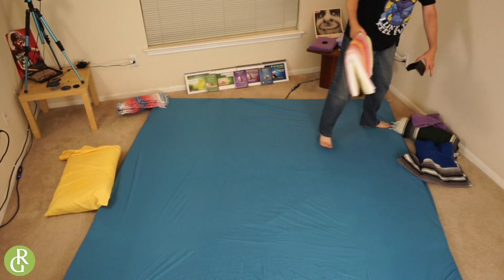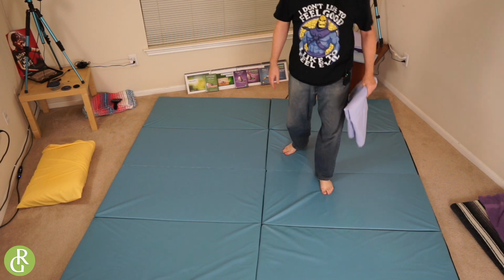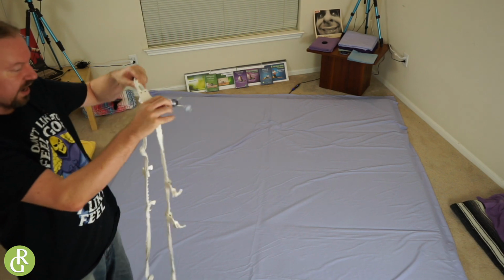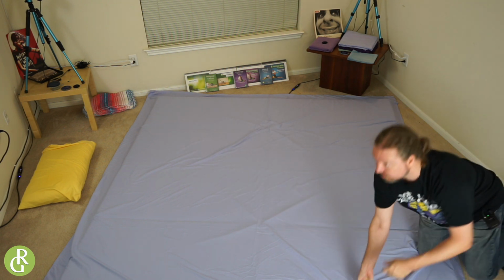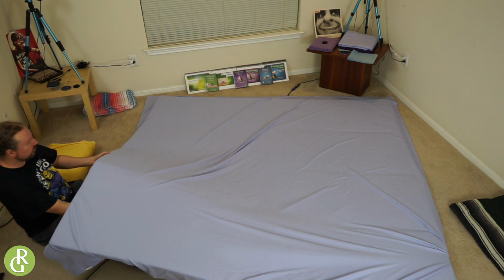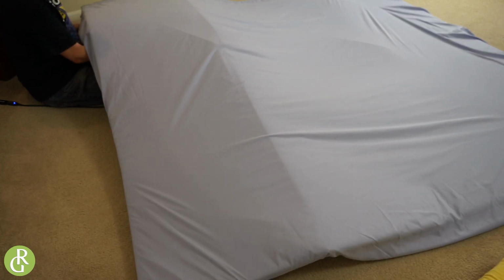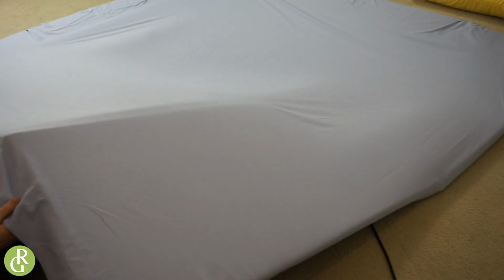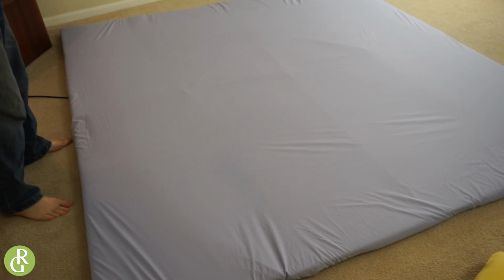How Do You Keep Your Sheets on Your Mat?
Denim Blue